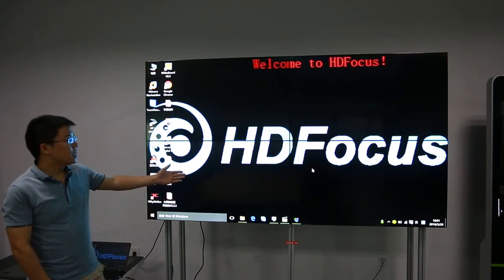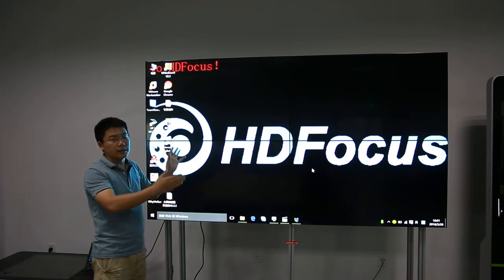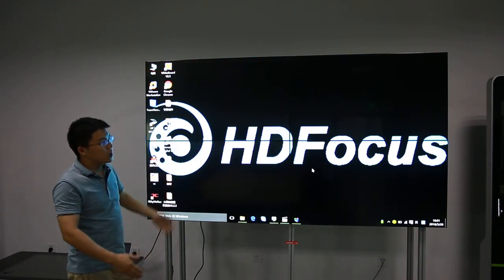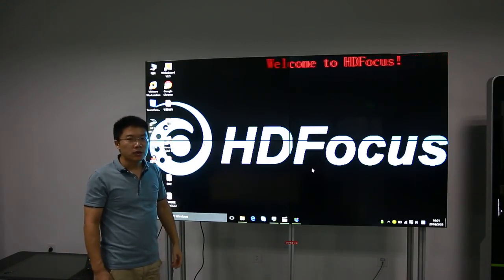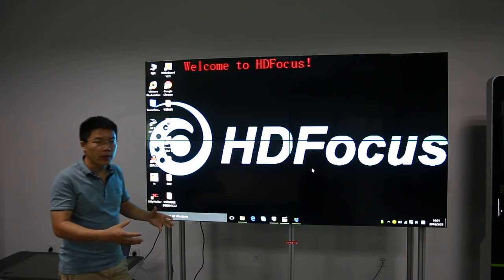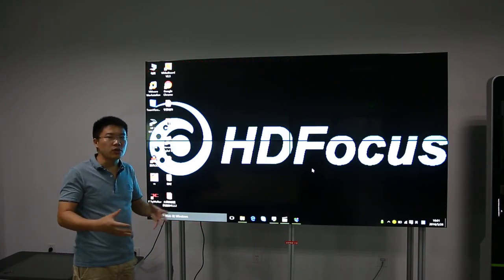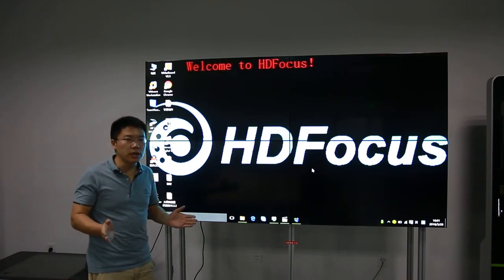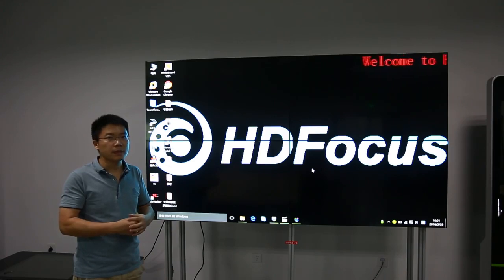4K LCD video wall installation#videowall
Wall mount and front service mechanism enable you to save more on your maintenance cost and your room space.